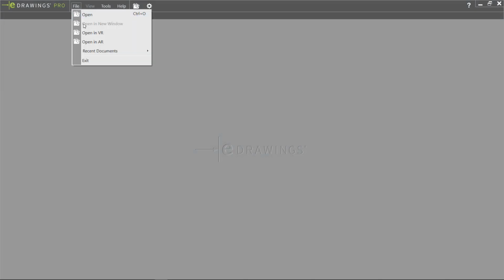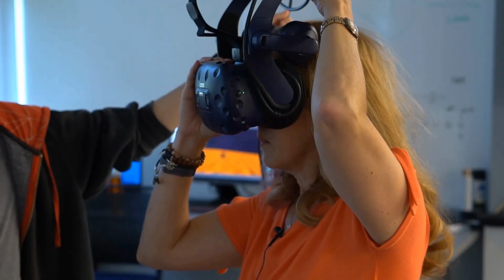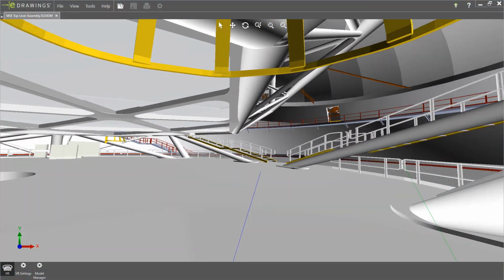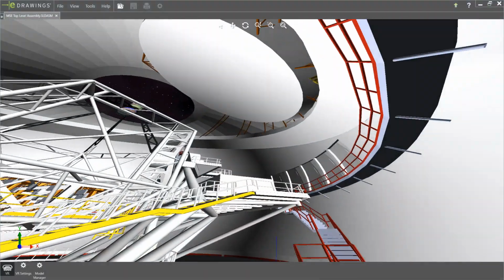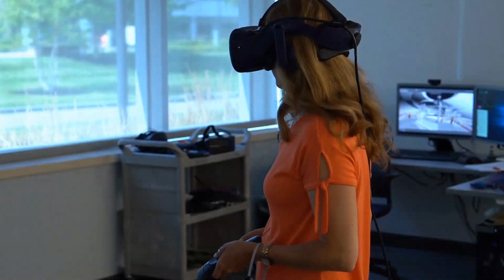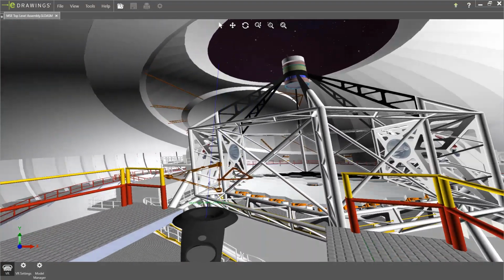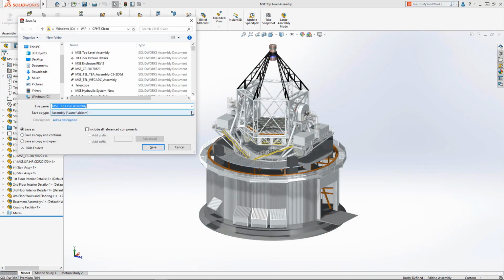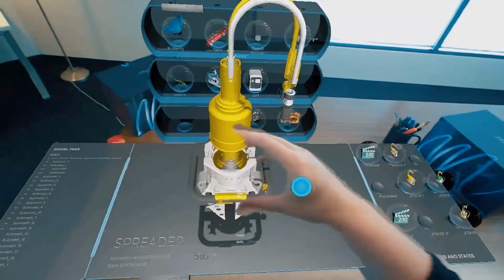What's New In SOLIDWORKS 2019: VR & XR